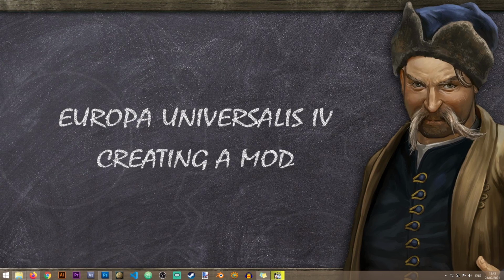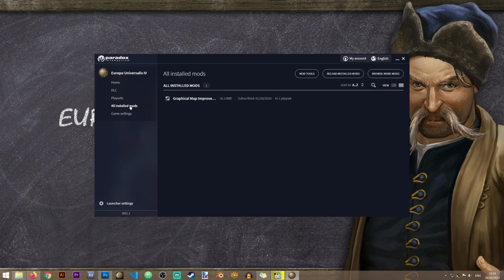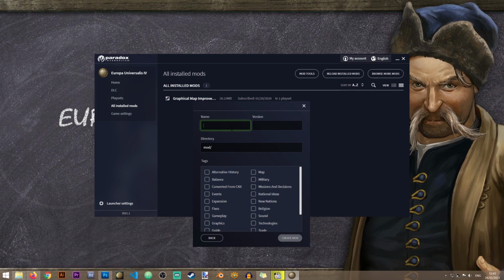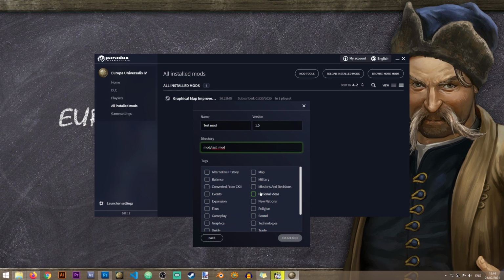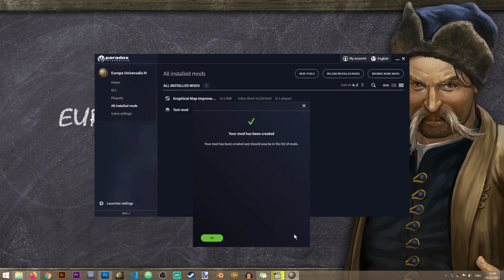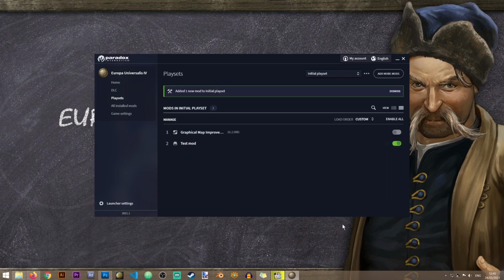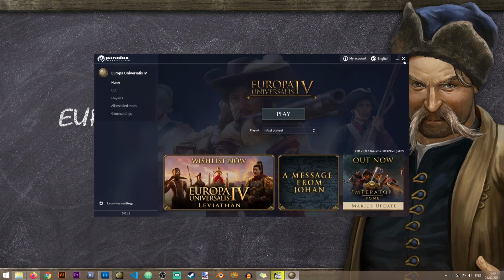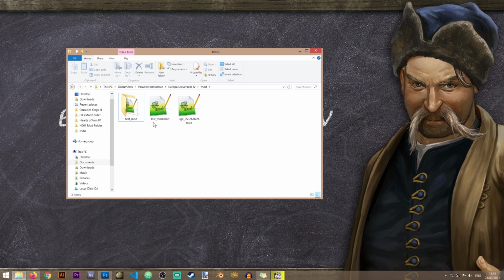[EU4 Modding] - Creating a Mod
This Europa Universalis IV modding lesson will explain how to create a mod in the latest version of Europa Universalis IV, this is required to start creating your own mod.